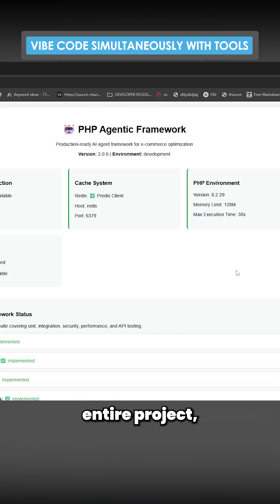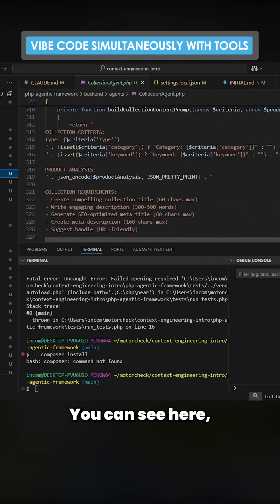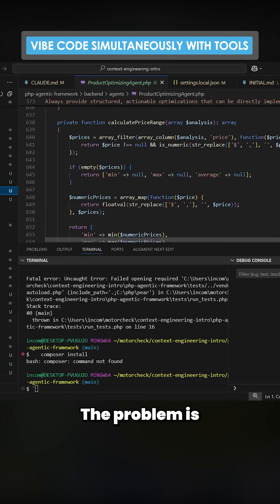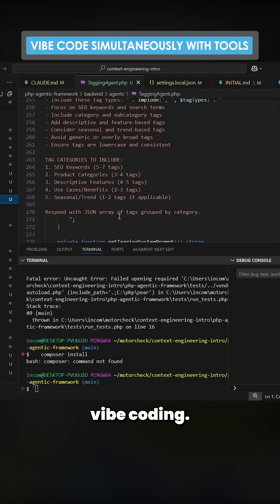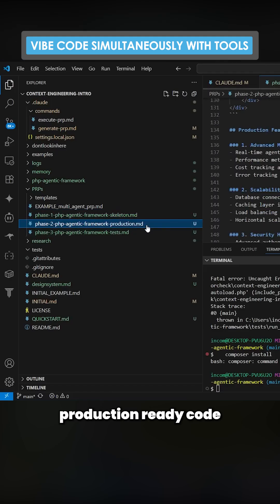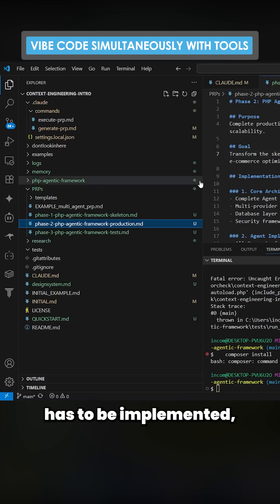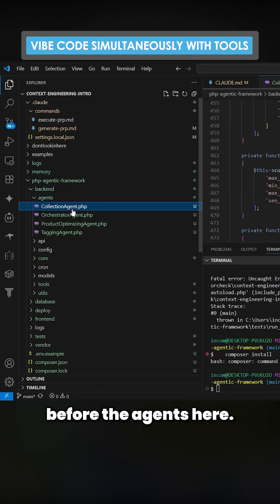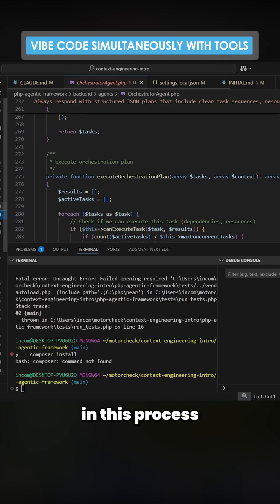AI Just Replaced 2 Weeks of Coding